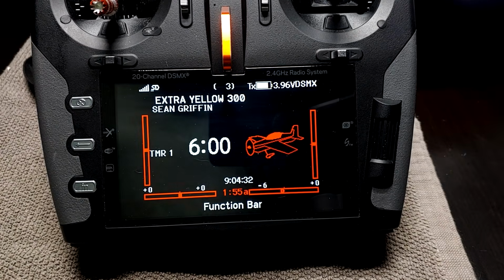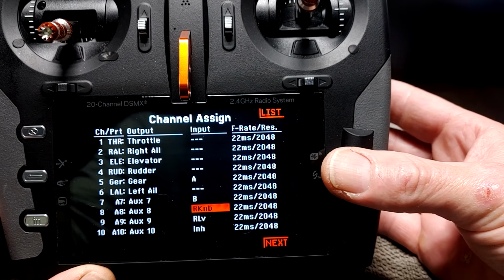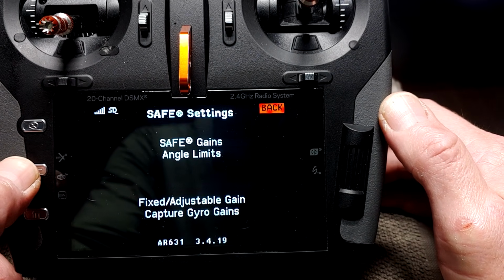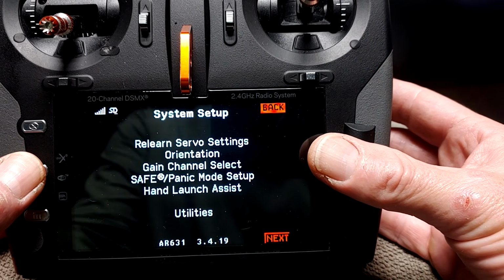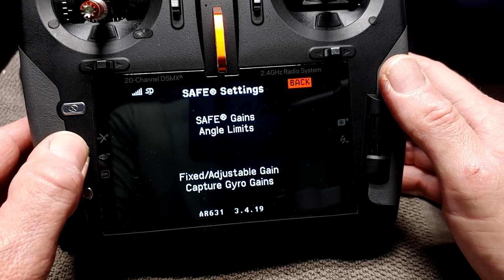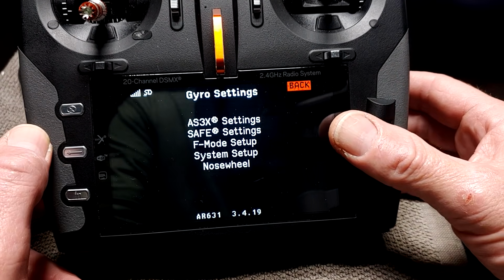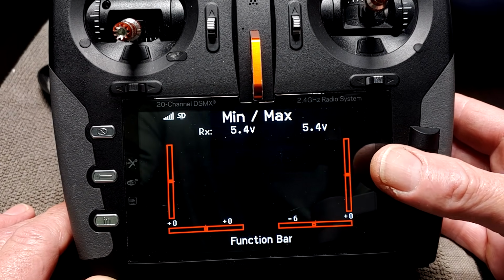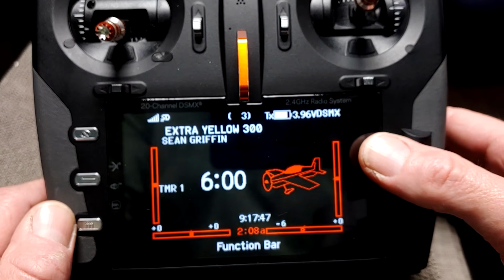Spektrum AS3X+ Forward Programming SAFE Gain Channel Adjustable How To Video Series #4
✈️ EASY Spektrum AS3X+ & SAFE Select Programming — Video 3.5
HOW TO MAKE SURE SAFE WORKS LIKE IT SHOULD ON FLIGHT 1
MAIDEN FLIGHT WORKS JUST LIKE A BNF

Welcome to the first video in my easy, step‑by‑step series on setting up AS3X Plus and SAFE Select for your RC airplane using your Spektrum transmitter and Forward Programming. This series is designed to make the entire process simple, clear, and beginner‑friendly.

In this video, we focus on the essential foundation every pilot needs before programming begins. We go over receiver mounting location, checking and confirming your airplane’s center of gravity, and making sure all of your control surfaces are moving in the correct direction. Getting these basics right ensures your stabilization system works exactly the way it should in the air.

A Spektrum transmitter with Forward Programming, an AS3X/SAFE‑SMART receiver, and your RC airplane powered and ready.

This series walks you through the entire AS3X+ and SAFE Select setup process using simple explanations and real‑world examples. Whether you're brand new or just want a smoother, more reliable setup experience, this series is built to help you get the most out of your RC airplane.

Your support helps me keep creating RC content for pilots of all skill levels.